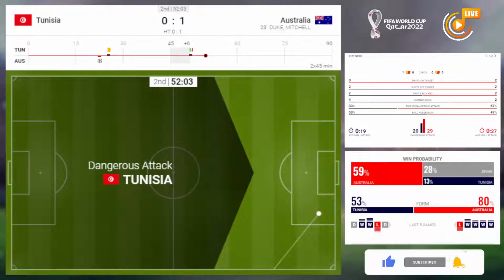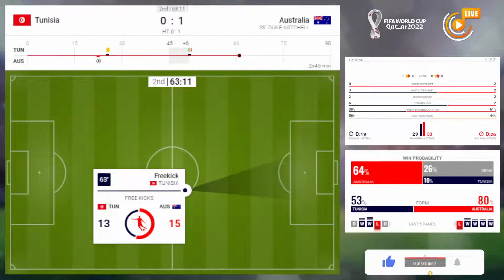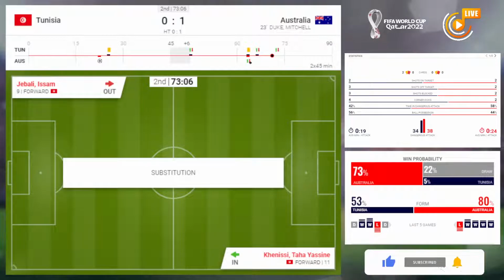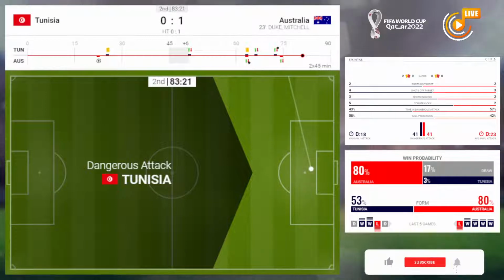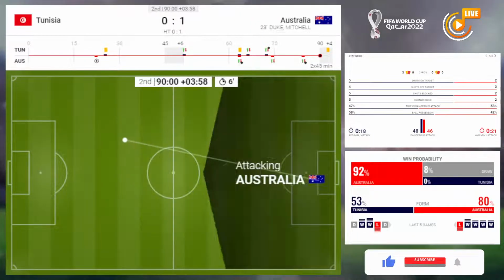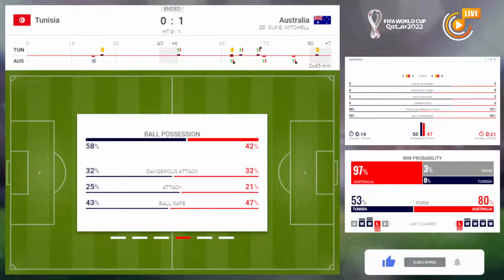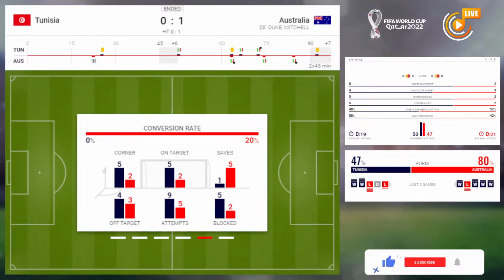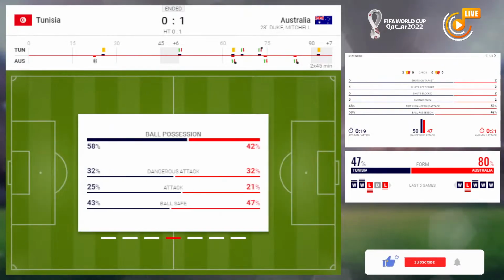🔴[REPLAY] TUNISIA vs AUSTRALIA worldcup2022 Live Streaming • English Commentary • Live HD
Live commentary of all matches for World Cup, Premier League, Championship, Carabao Cup, National teams,...
🔔 Activate notifications to be notified of upcoming matches!

This live stream is broadcasted under license.

Tunisia Australia live,
Tunisia Australia streaming,
Australia Tunisia live,
Australia Tunisia streaming,
Tunisia Australia,
Australia Tunisia,
Tunisia Australia world cup,
Australia Tunisia world cup,
Tunisia streaming,
Australia streaming,
Tunisia live,
Australia live,
Tunisia Australia highlights,
Australia Tunisia highlights,
world cup highlights,
world cup,
world cup live,
world cup streaming,
live world cup,
streaming world cup,
azoir, football live, soccer live, football streaming,